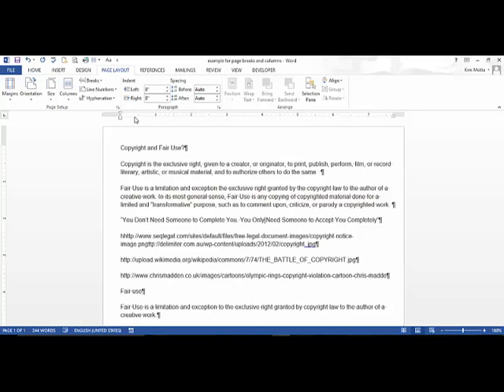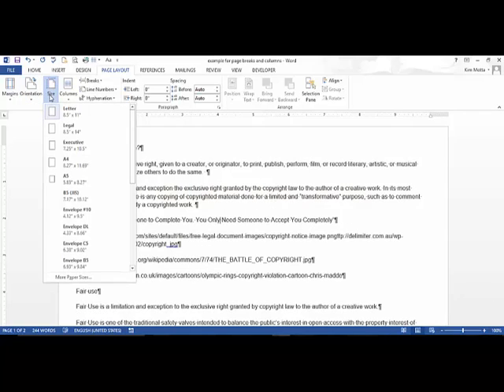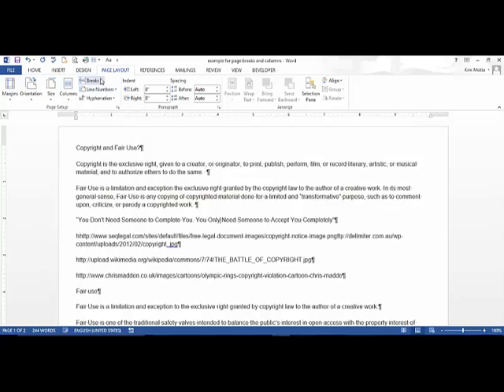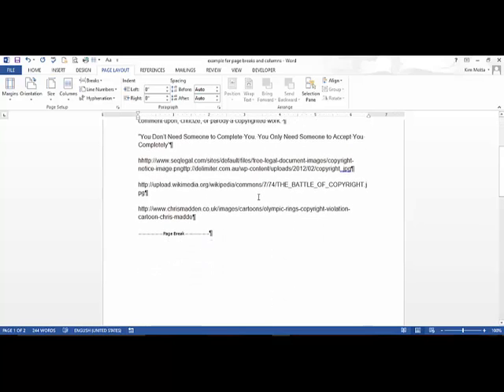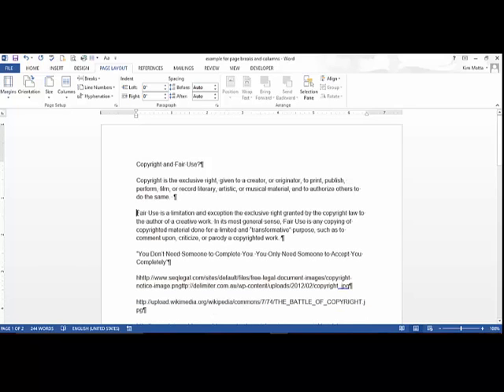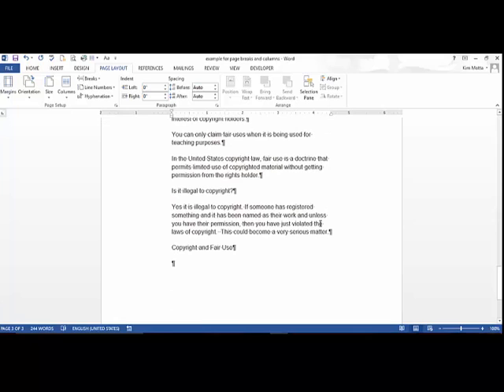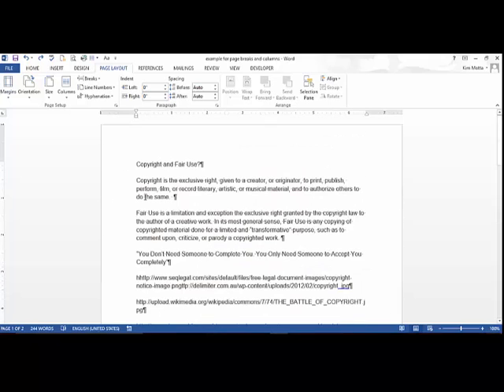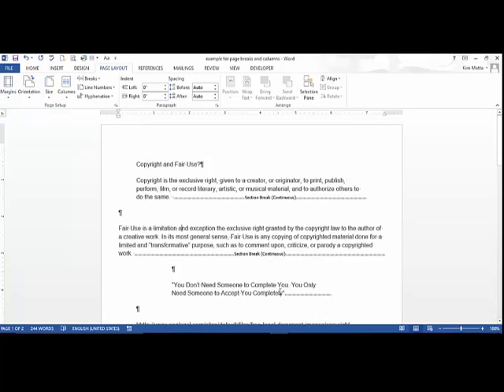Ch 5 Text flow 1